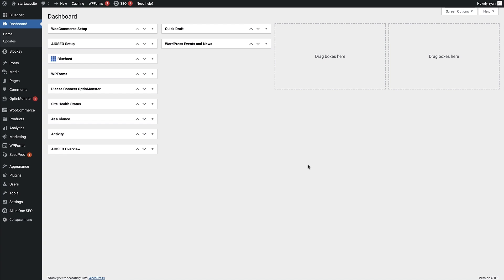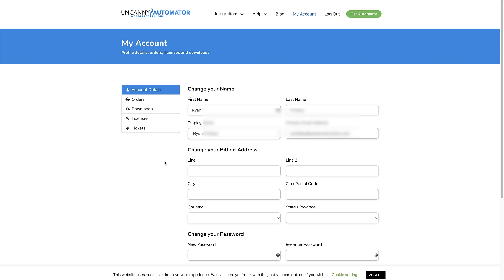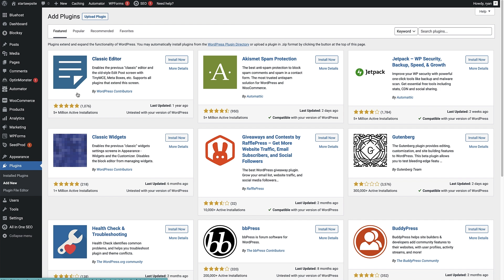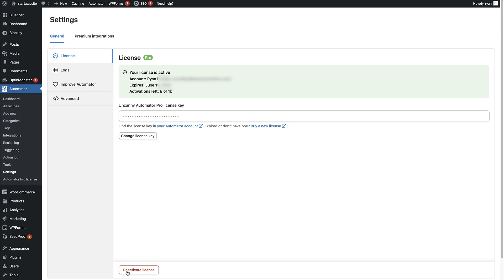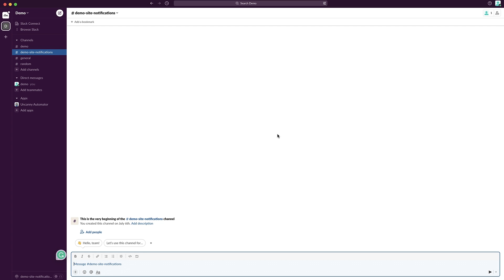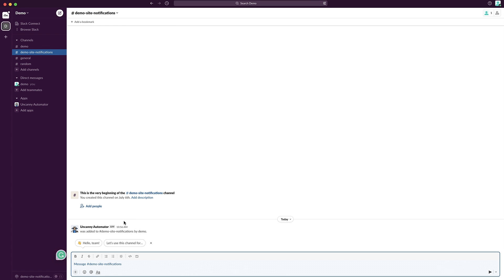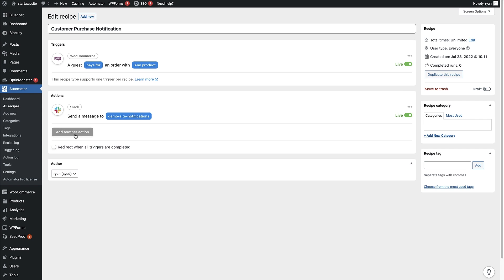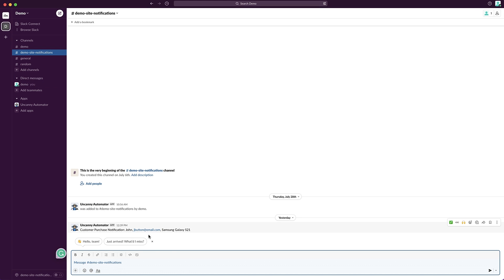How to Receive WooCommerce Notifications in Slack (The Best Way!)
Looking to receive Slack notifications for WooCommerce orders? Want to receive a notification on your phone or desktop when someone places an order on your online store?

It's really easy to connect WooCommerce and Slack using the Uncanny Automator plugin on your WordPress site. So when an action is taken on your store you receive a Slack notification to any channel you choose.

--Related Links--

Want to read the full article?

Suggested video:

--Chapters--

00:00 Introduction
01:04 How to Install Uncanny Automator
04:05 How to Connect WordPress & Slack
06:15 How to set up an Automation for WooCommerce & Slack
10:35 Viewing Slack Notifications for WooCommerce Orders

--Top Resources--